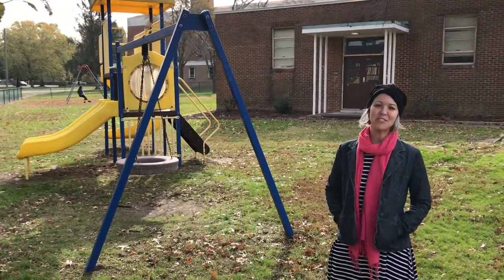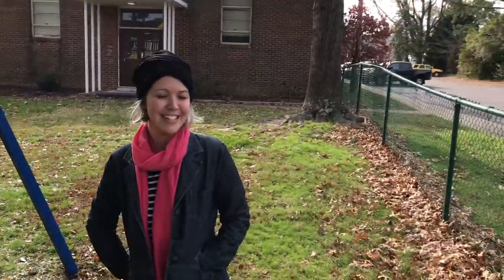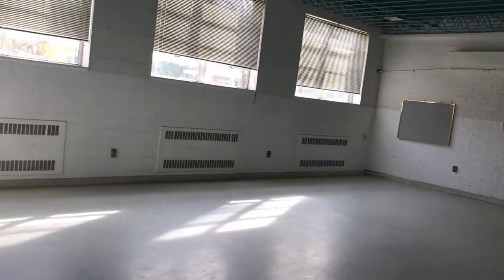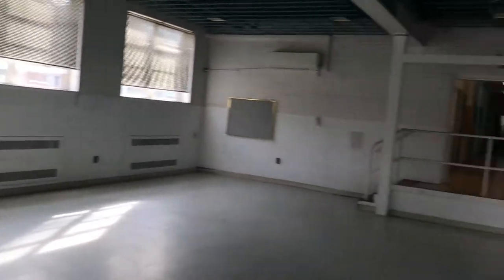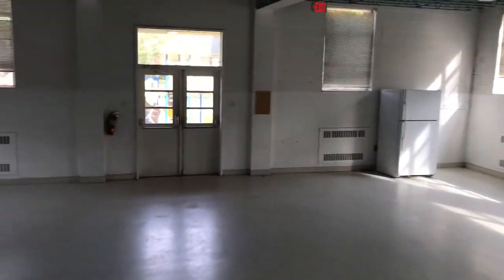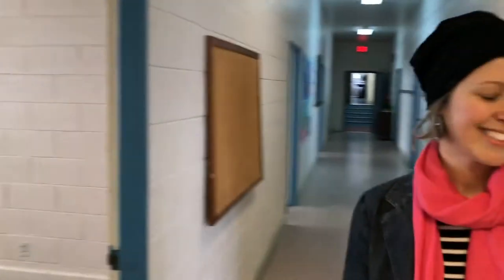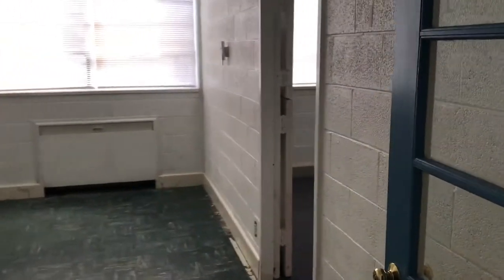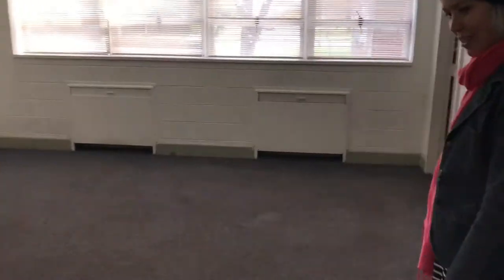Christ Ascension Tour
Casual walk-through of Christ Ascension Episcopal Church's education wing - Imago Dei's first campus home!